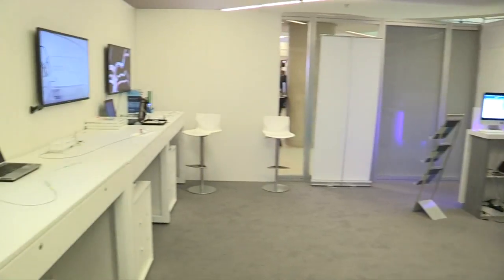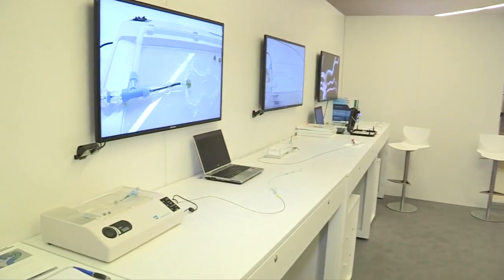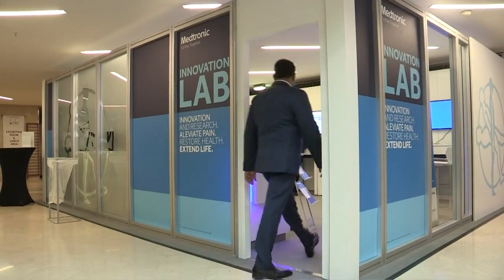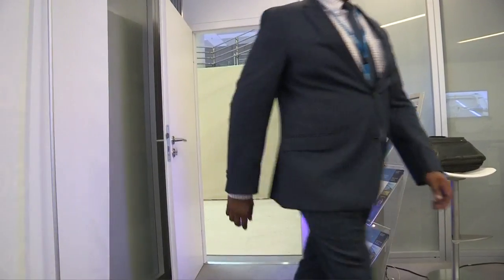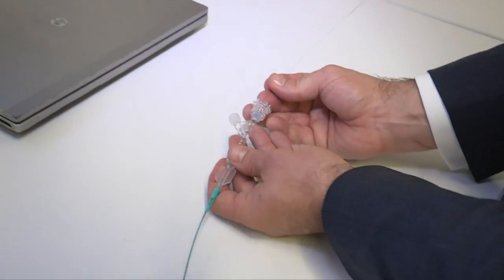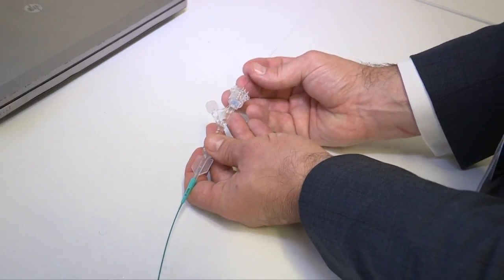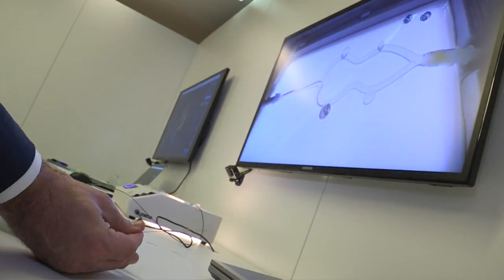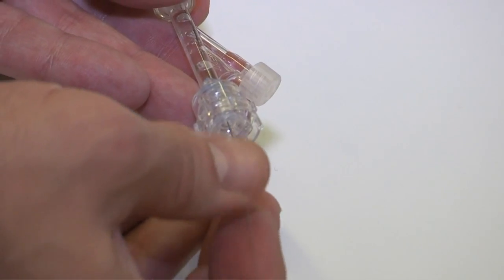A long tradition in bringing products to the neurovascular space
Nagesh Uppuluri, Senior director global professional affairs and clinical education at Medtronic, brings us to their innovation lab at LINNC 2016 featuring new technology such as the Pipeline Embolization device with Shield technology to treat large or giant-necked aneurysms and Medina, the intrasaccular flow diverter they acquired recently which was used in close to 90 aneurysm cases.